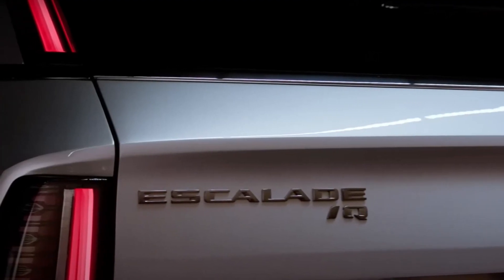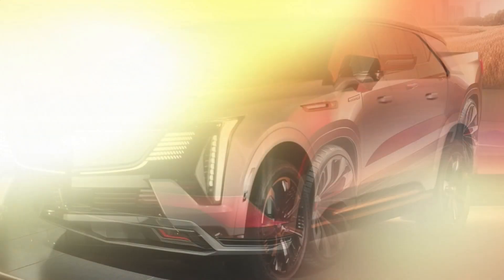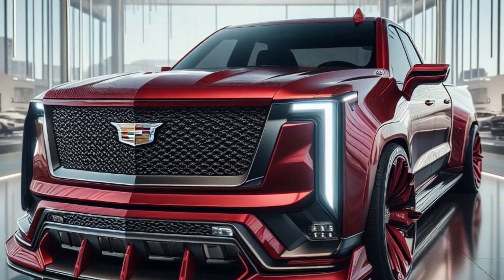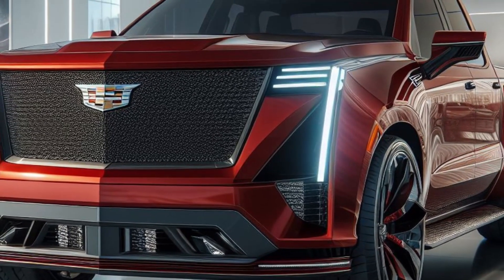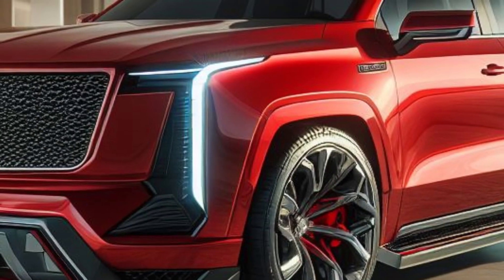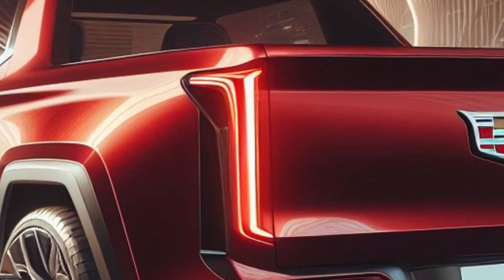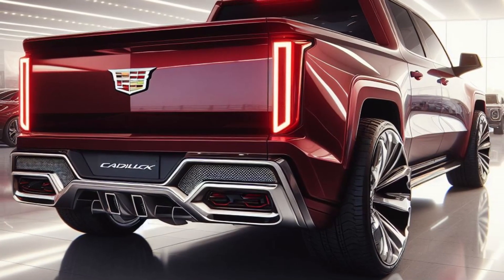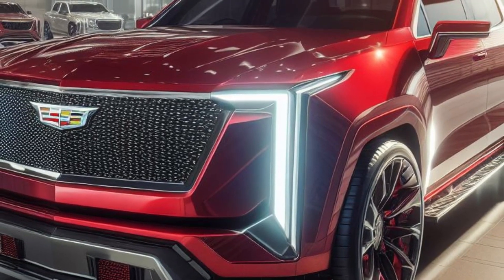First Look: The Futuristic 2025 Cadillac Pickup - Modern and Aggressive!